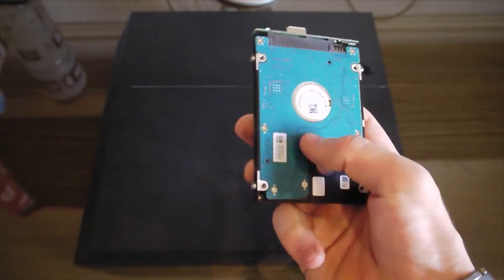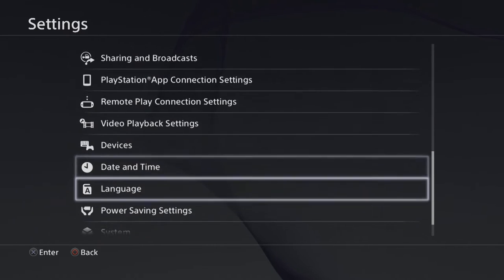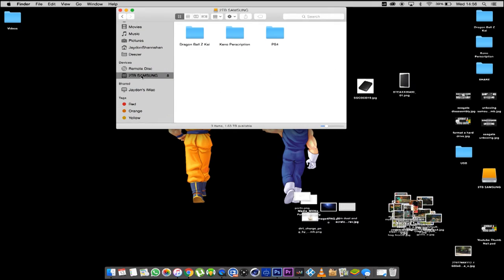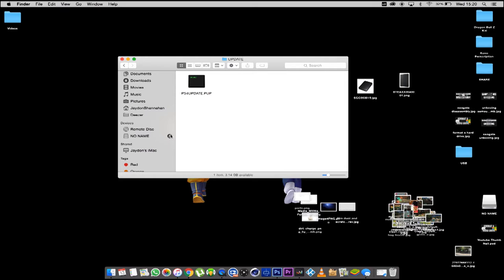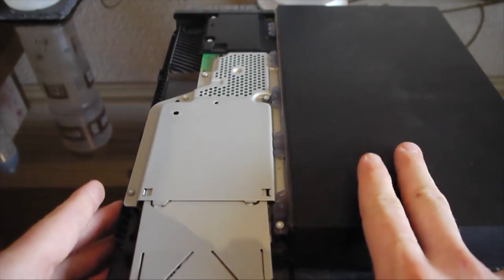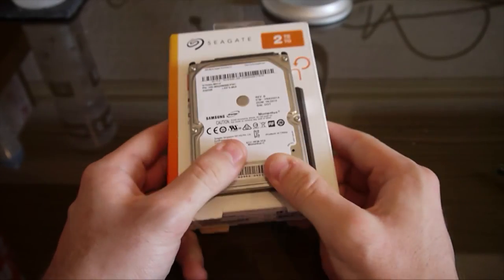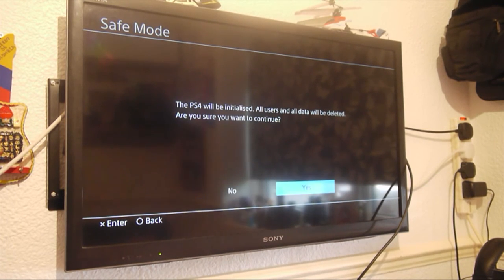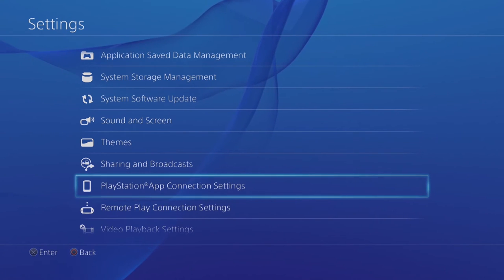How To Upgrade PS4 Hard Drive With 2TB Seagate Expansion HDD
Hi Guys in this video i will be showing you how you can change or upgrade your PS4 hard drive its very easy. i am so sorry for the length of the video but if you have any questions leave them in the comment section and i will get back to you if this video helps you out leave a like and drop a SUB if you enjoyed this video. And guy's as always HAVE A GREAT DAY

You Guys Can Buy The Hard Drive I Used Here ( Select 2016 Portable Edition )

HAVE A GREAT DAY PEOPLE